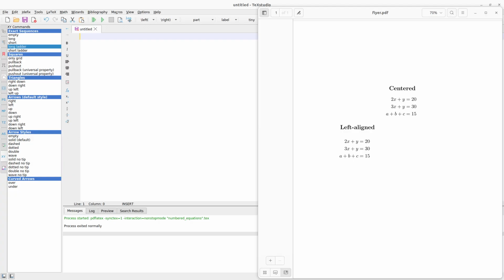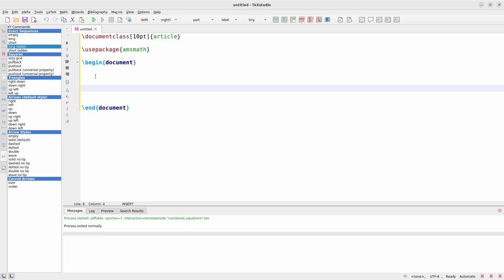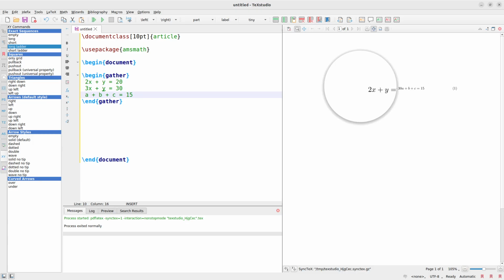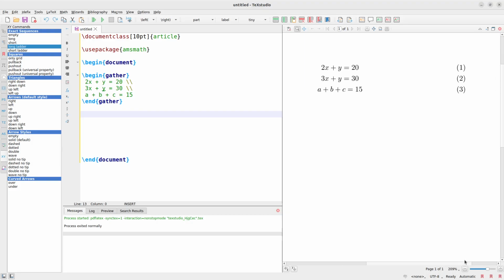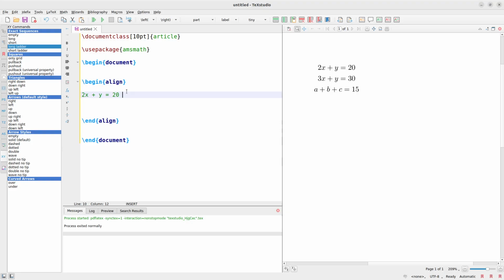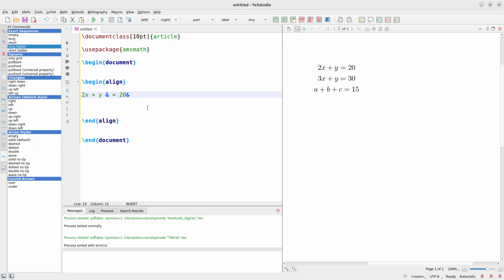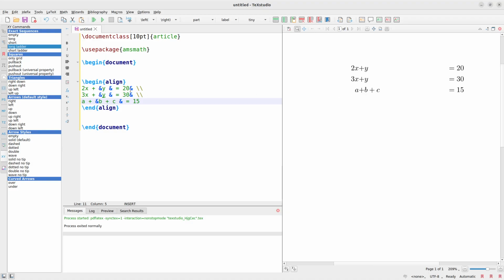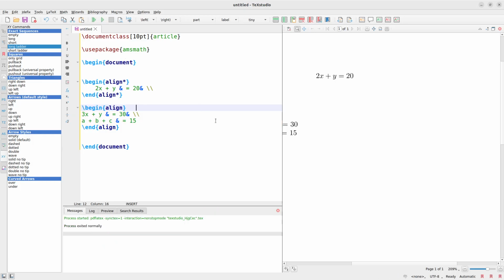Align Equations in LaTeX Tutorial for Beginners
LaTex Tutorials

Chapters
01:03 Create Document
06:56 Centered
15:43 Left aligned Equations in LaTeX